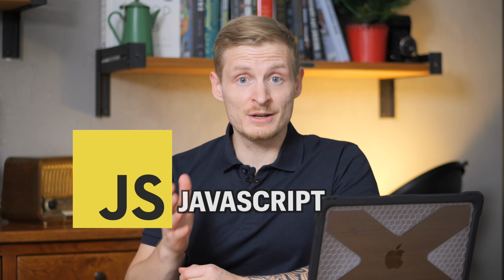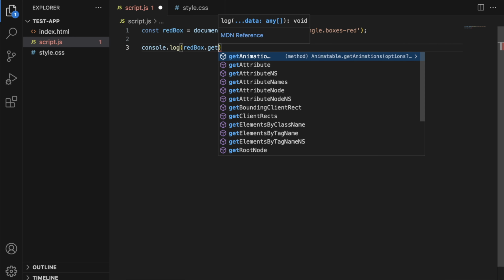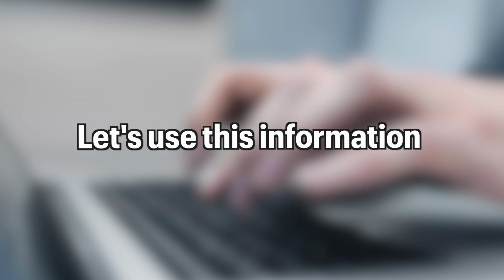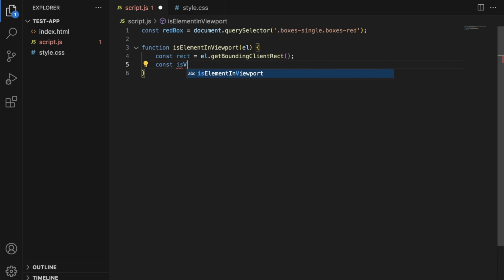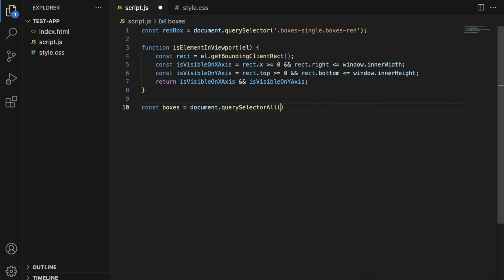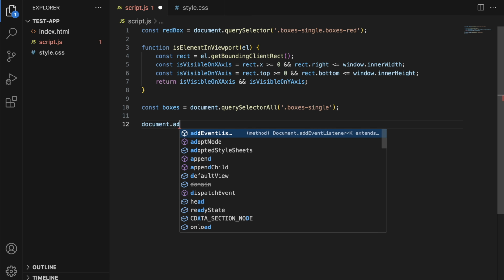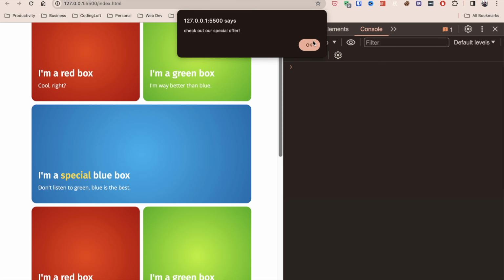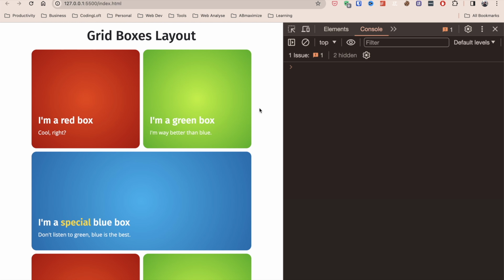Do THIS to see if an element is visible! - JavaScript Tricks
Want to know if the user has seen a banner or article on your site?
How can you be sure that a website element has been actually seen?

Let's find out how to do this with JavaScript!